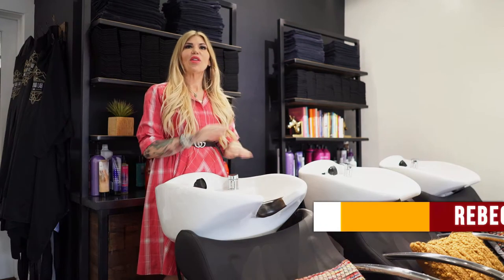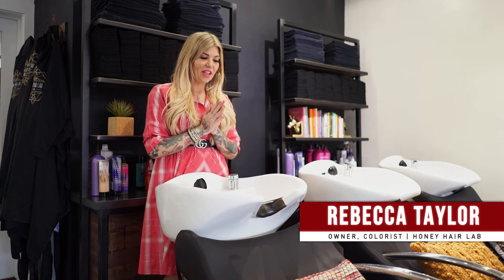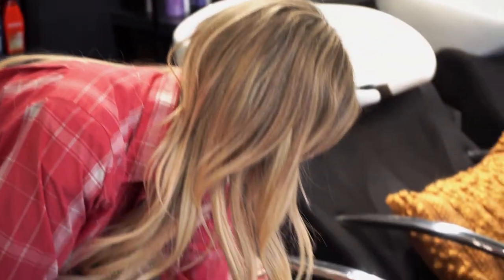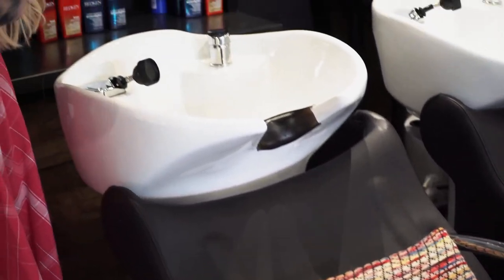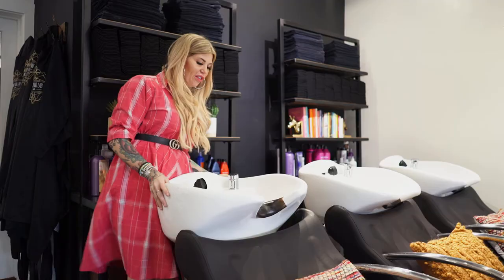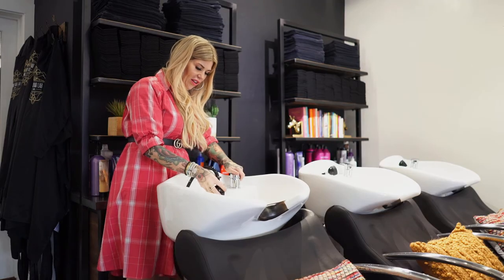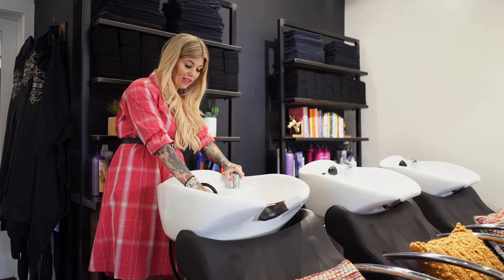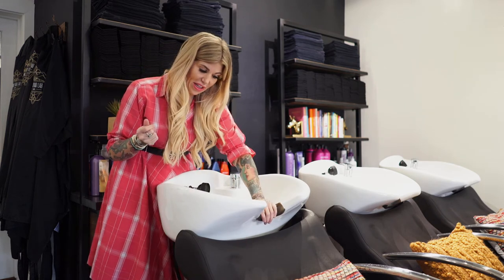Rebecca Taylor Reviews Cayman Shampoo System